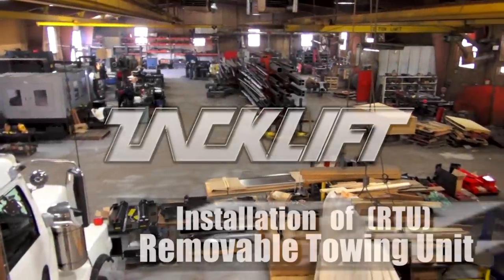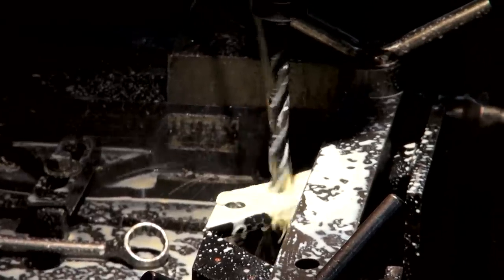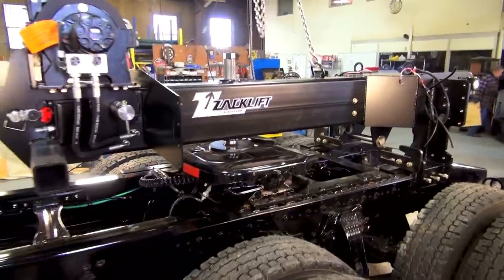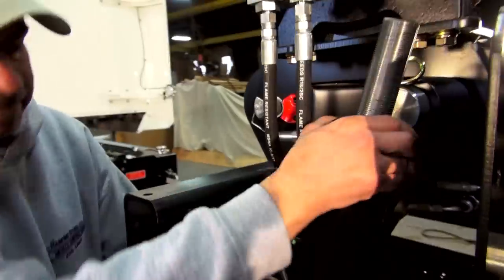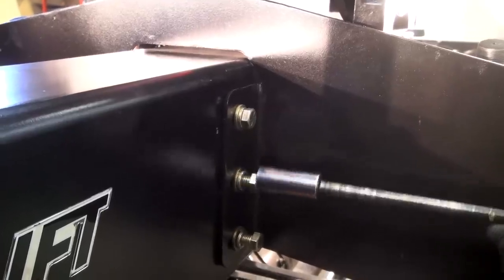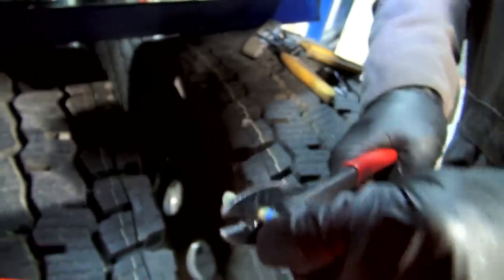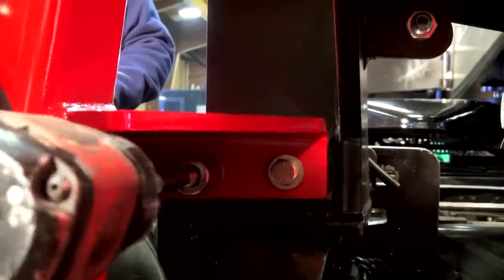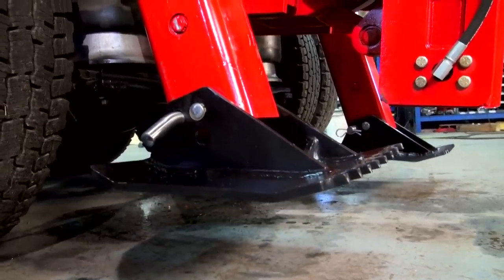Zacklift FIFTHWHEELER Installation - Heavy Duty DETACHABLE Towing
Zacklift FIFTHWHEELER Installation video.